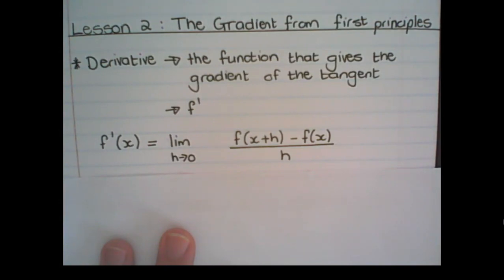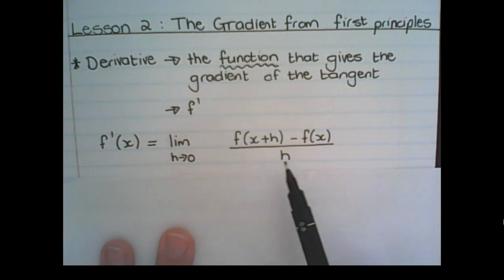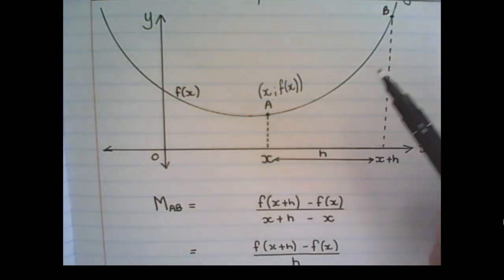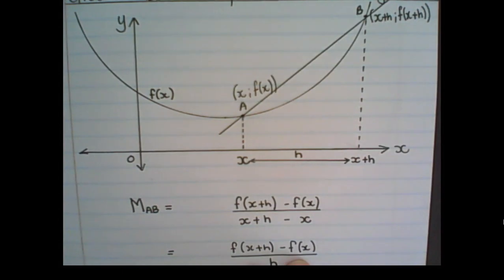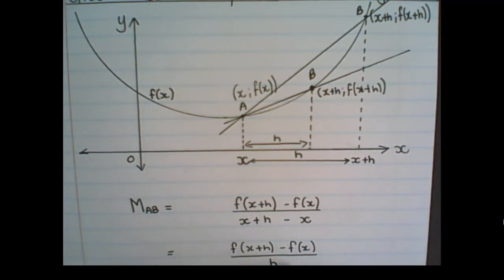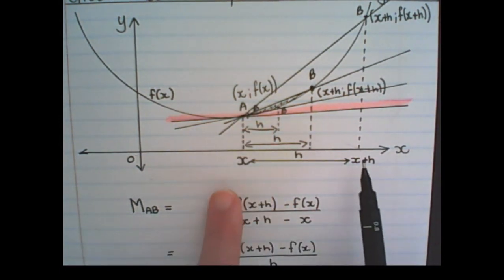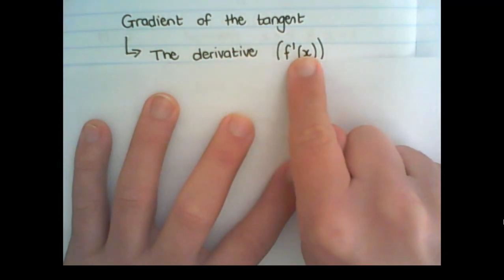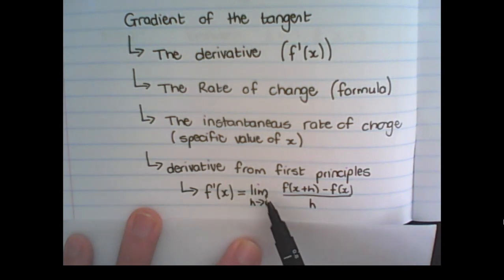Calculus: Gradient of a tangent (grade 12 Math)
In this video we discover the Gradient of a tangent from first principles